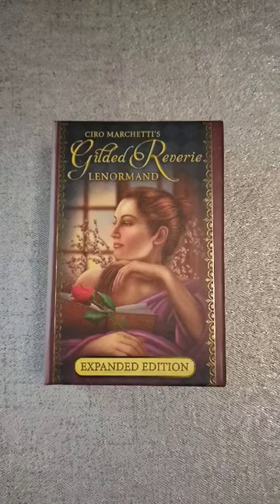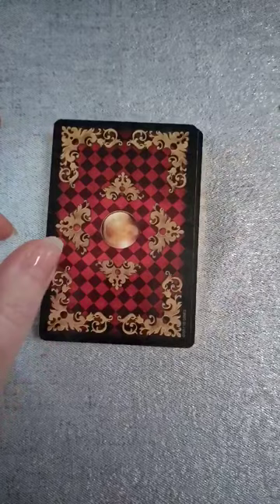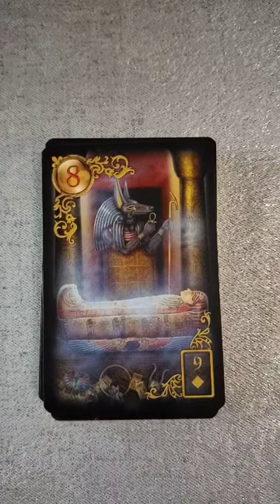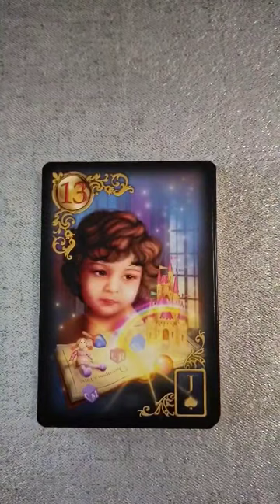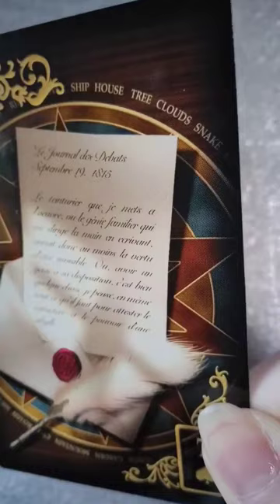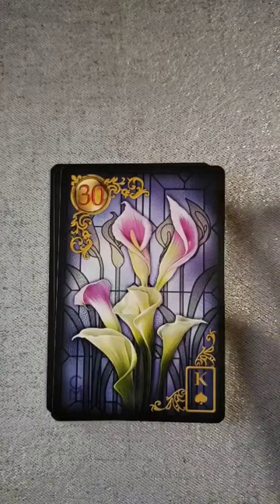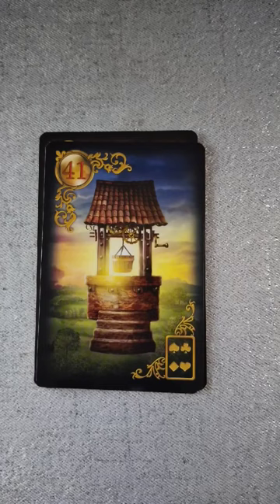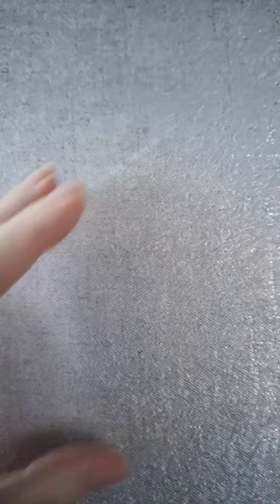Gilded Reverie Lenormand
Hello and welcome! I hope you enjoyed this Review! If so please let me know by giving this video a thumbs up!

Brightest Blessings!
~Amy~